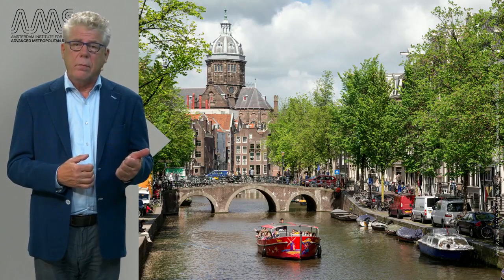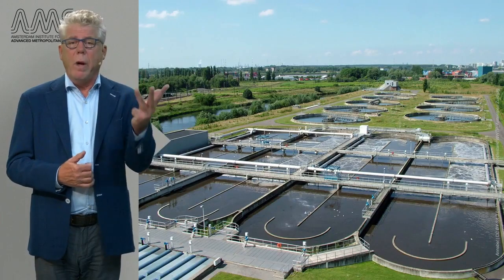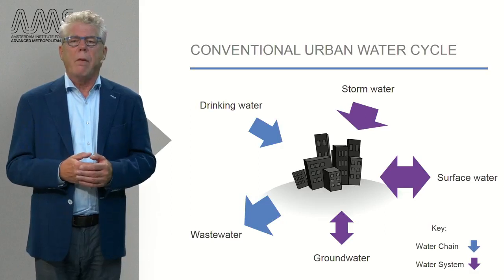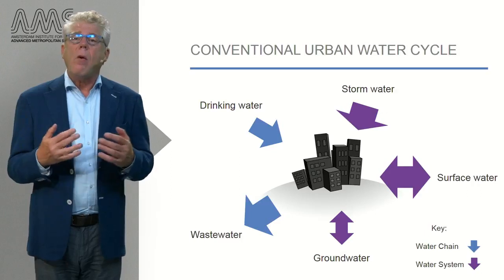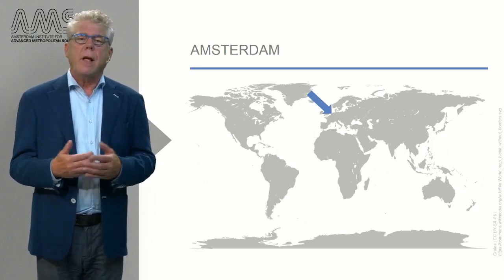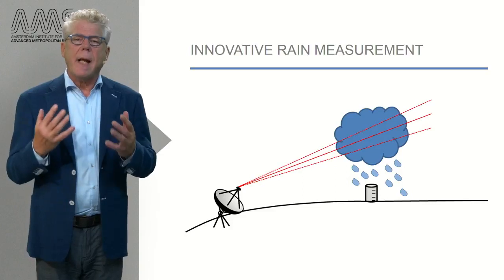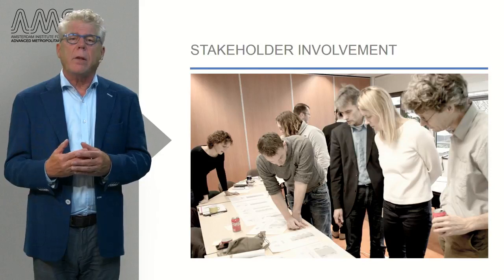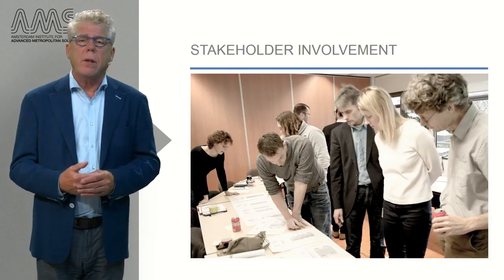8 1 1 Introduction to Water System